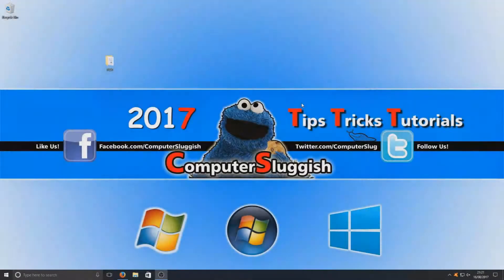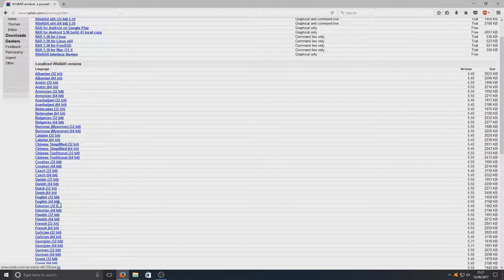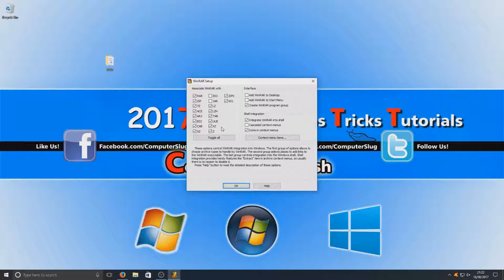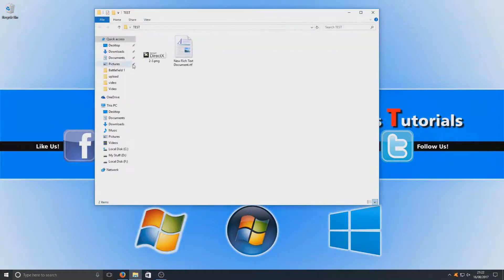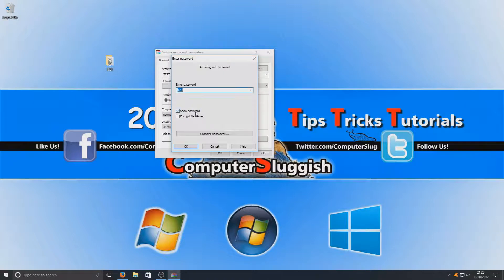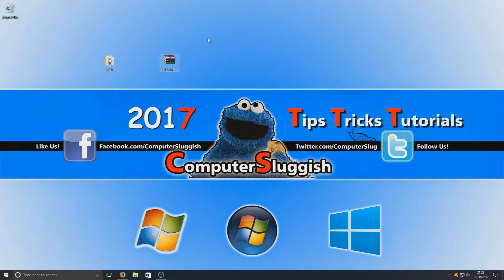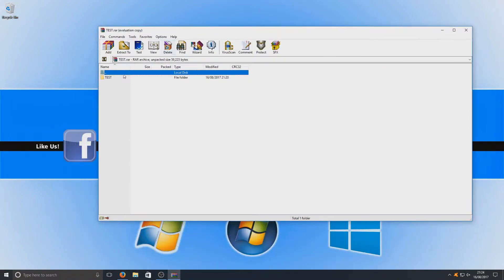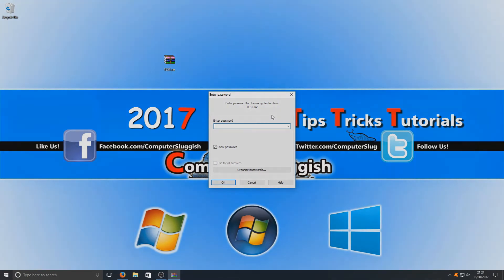How To Password Protect A Folder On Windows 10 | Lock Folders In Windows 10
In this Windows 10 Tutorial I will be showing you how to password protect a folder using WinRAR this is a free program and also offers a lot more features than just locking your folders.

About WinRAR:

WinRAR is a powerful archive manager. It can backup your data and reduce the size of email attachments, decompress RAR, ZIP and other files downloaded from Internet and create new archives in RAR and ZIP file format.